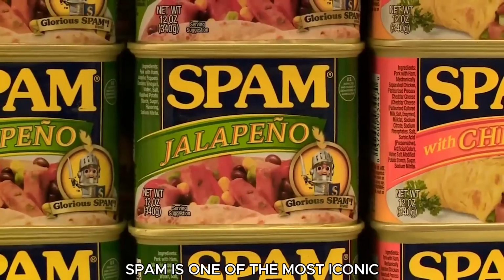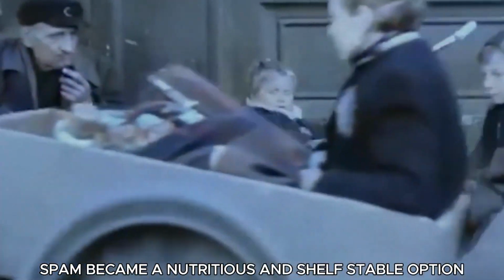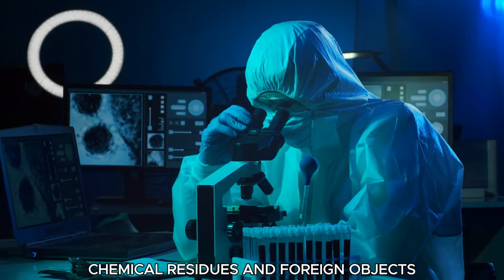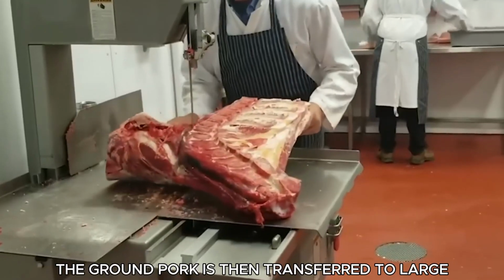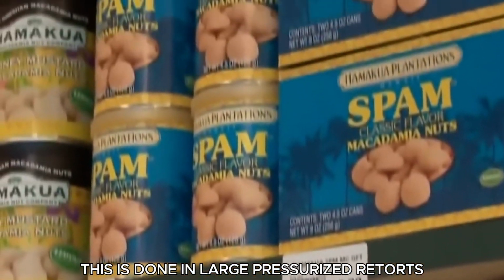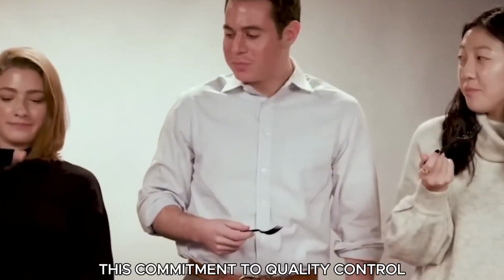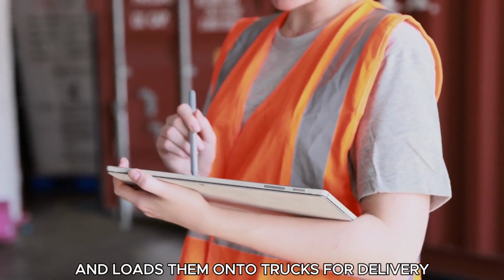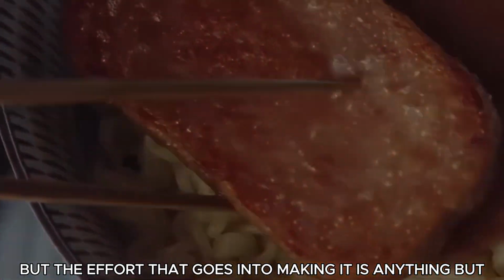How Millions of SPAM Cans Are Made in a Factory | Canned Meat Factory Process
How Millions of SPAM Cans Are Made in a Factory | Canned Meat Factory Process. Explores the production process of SPAM, the iconic canned meat. It covers everything from the careful selection of pork and ham to the assembly line where skilled workers and advanced machinery transform raw ingredients into SPAM cans. Viewers will learn about the secret ingredients that give SPAM its unique flavor, as well as how it is cooked and sealed for a long shelf life. With engaging visuals and fun facts, this video is perfect for food lovers and curious minds.

Welcome to Adventure Tales! We’re taking you where the magic happens, diving deep into the hidden worlds of manufacturing and innovation. Discover the untold stories behind the everyday products you love and use. From mind-blowing machines to fascinating techniques, there’s always something incredible to uncover.